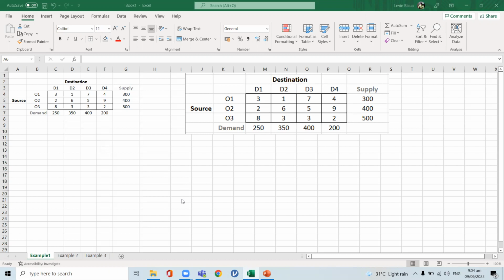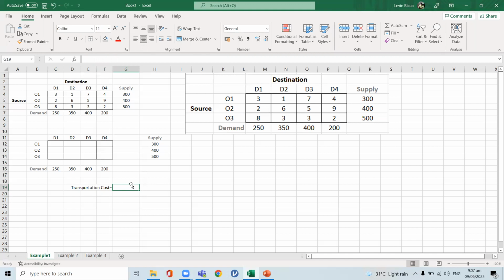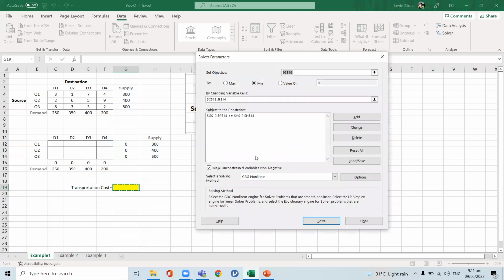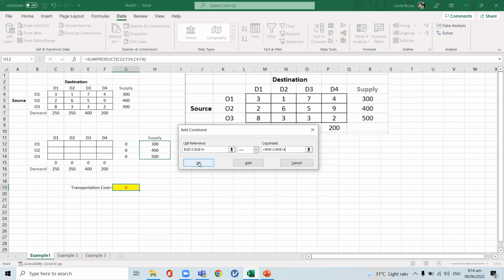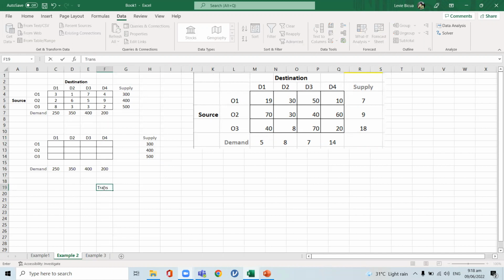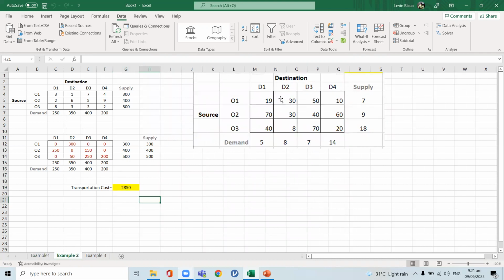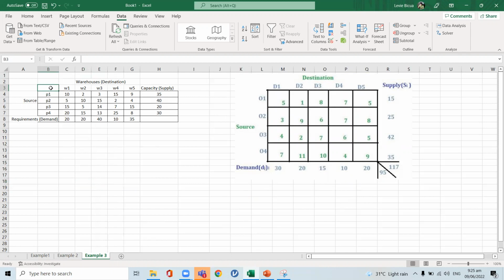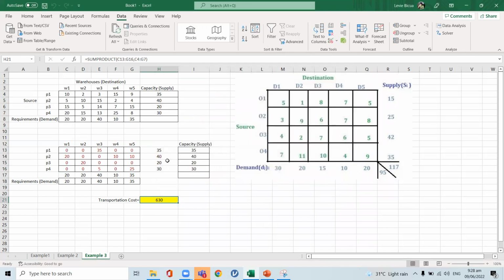Solving Transportation Problem using Excel